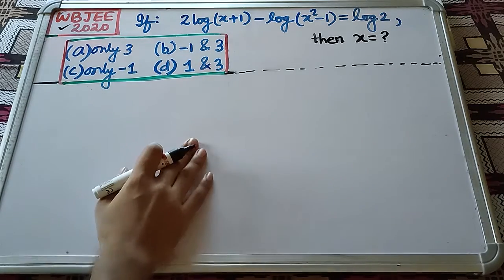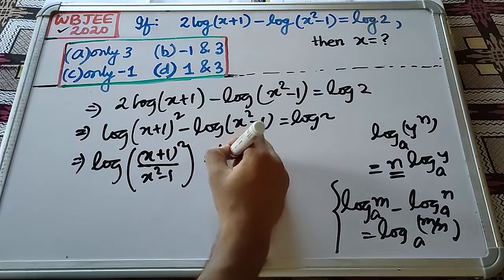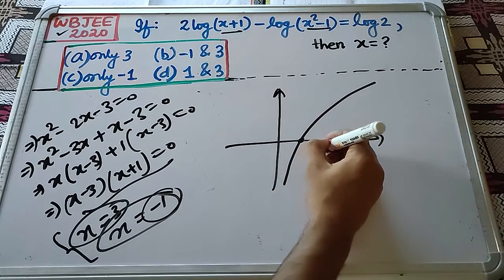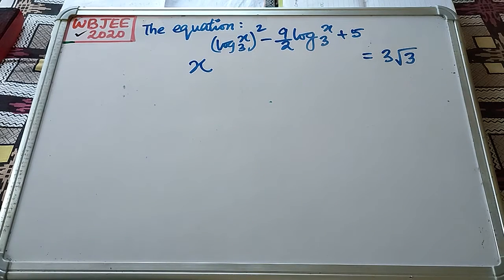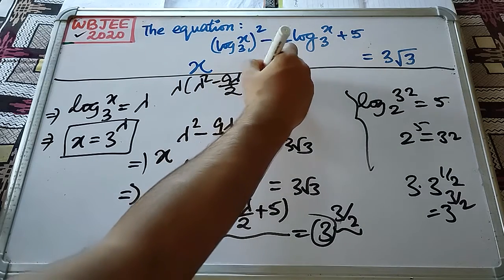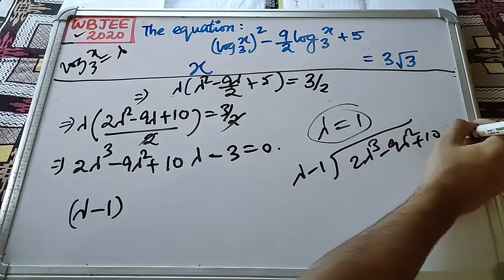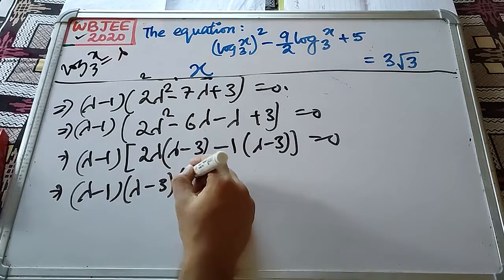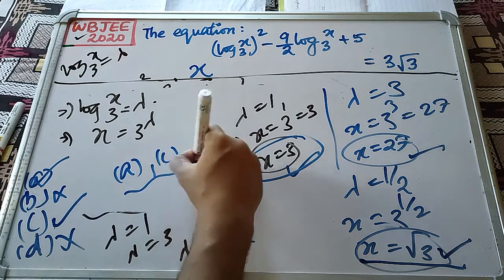WBJEE || LOGARITHMS || 2020 QUESTIONS || PYQs || XTROPY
IN THIS VIDEO I HAVE DISCUSSED TWO VERY FRESH QUESTIONS OF WBJEE 2020 BASED ON LOGARITHMS.
I HOPE THE ASPIRANTS FIND THE VIDEO USEFUL AND EASY TO UNDERSTAND.

TIME STAMPS:

FIRST QUESTION:-   00:41

SECOND QUESTION:-    05:16

THANKYOU,

SUBHAMOY CHATTARAJ.